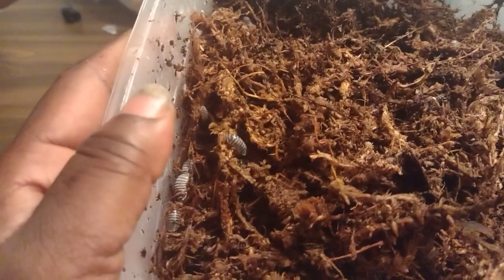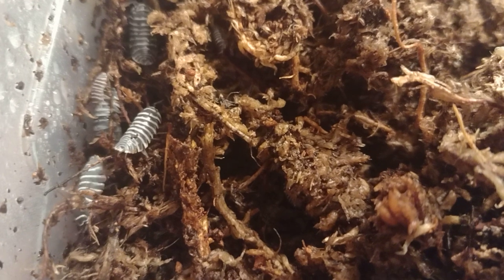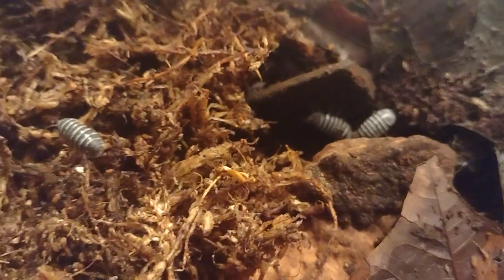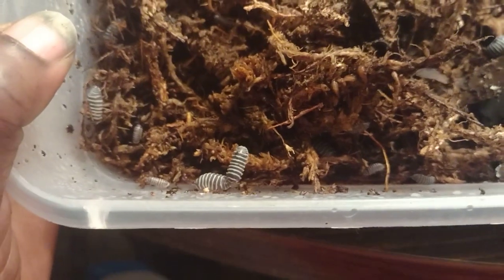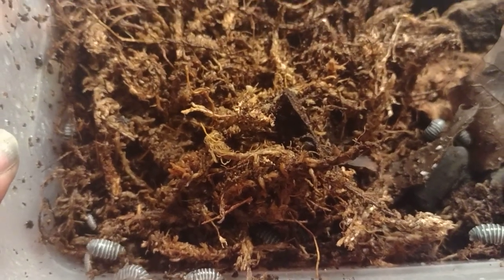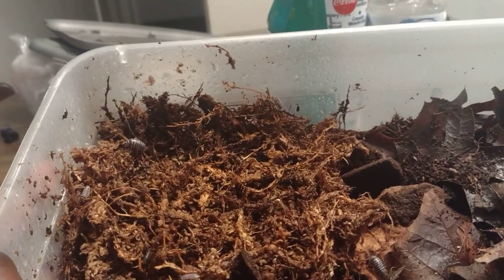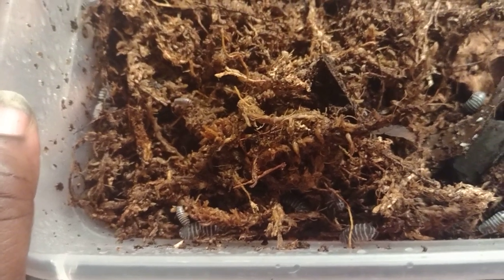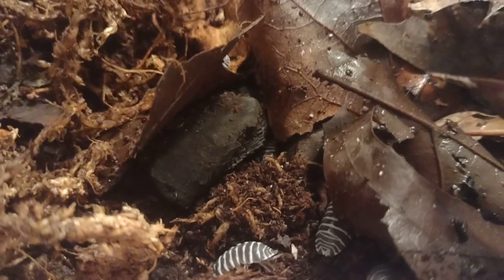zebra isopods collection